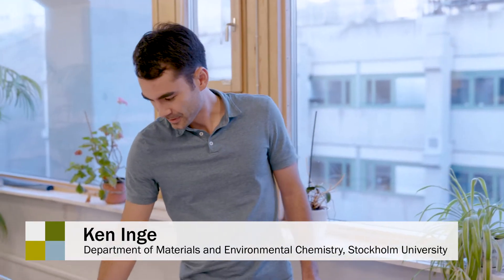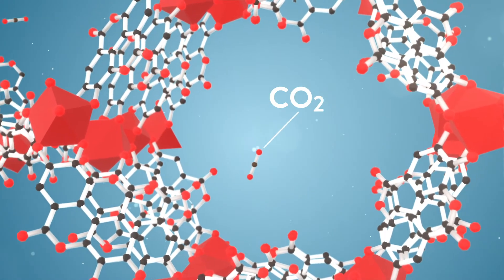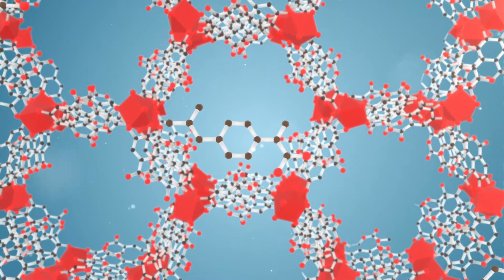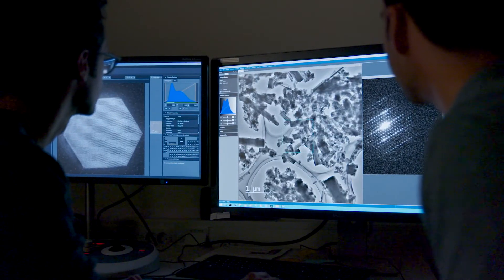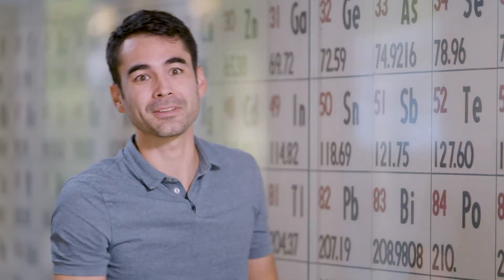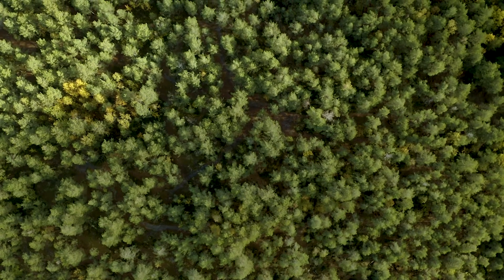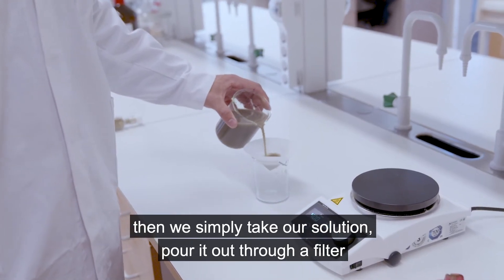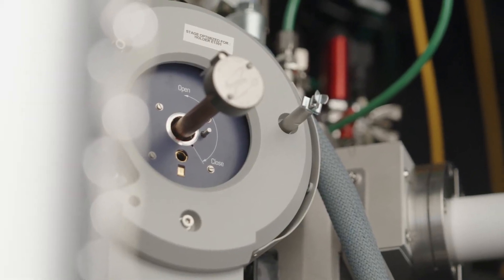The sponges that can capture carbon dioxide or transport pharmaceuticals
They act as small sponges and are made of nanoporous materials. They can be used in a variety of important uses, from capturing air pollutants to transporting drugs in the body. Ken Inge and his research group at Stockholm University develop cheap and environmentally friendly MOFs (metal-organic framwork). Watch the movie here!